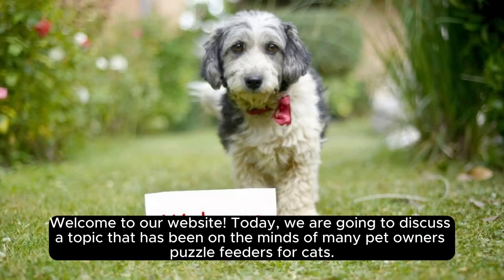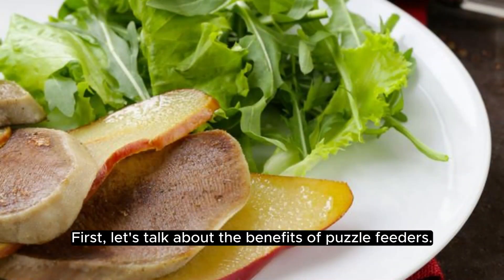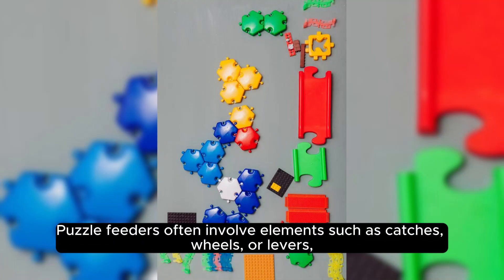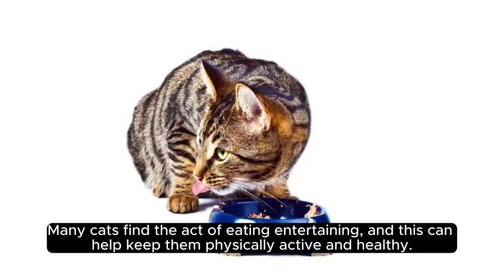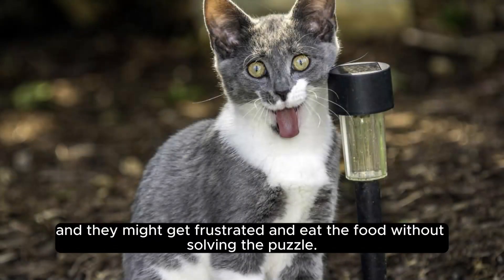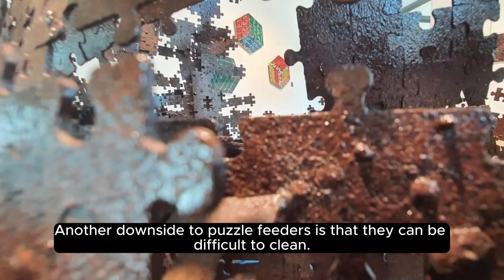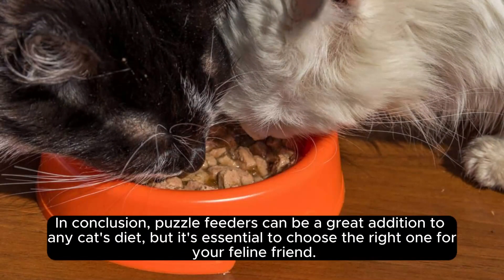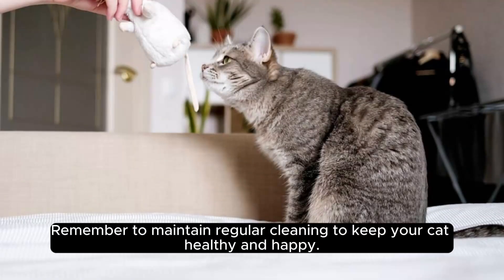The Cat's Meow: Puzzle Feeders for Ultimate Feline Fun!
Looking for a way to keep your cat entertained and engaged? Puzzle feeders are the perfect solution!

Puzzle feeders are a type of cat toy that dispenses food or treats when the cat plays with it. This provides mental and physical stimulation for cats, which can help to prevent boredom and destructive behaviors.

In this video, we'll take a look at some of the best puzzle feeders on the market and show you how to use them. We'll also give you some tips on choosing the right puzzle feeder for your cat.

So whether you're a new cat owner or you're looking for a new way to keep your cat entertained, be sure to check out this video!

Here are some additional tips for writing a catchy title and description for your video:

Use strong keywords that people are likely to search for.
Keep your title and description short and to the point.
Use numbers, brackets, and other special characters to make your title stand out.
Write in a conversational tone and use humor if appropriate.